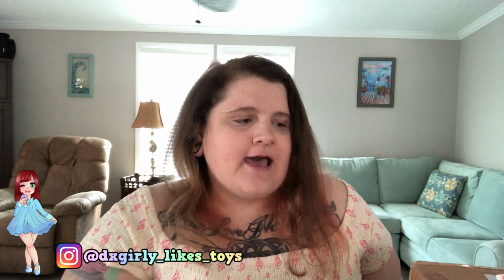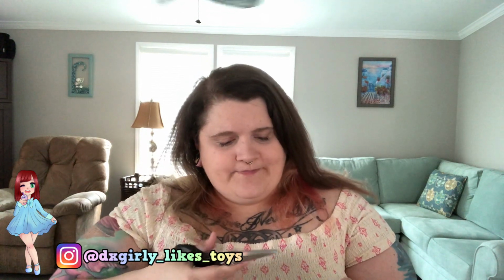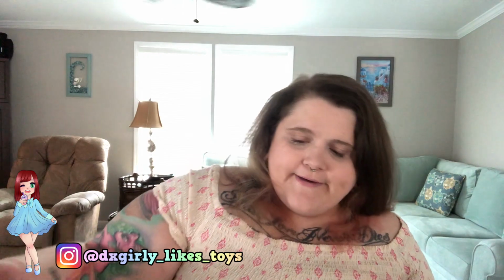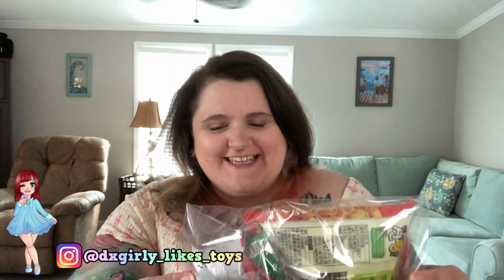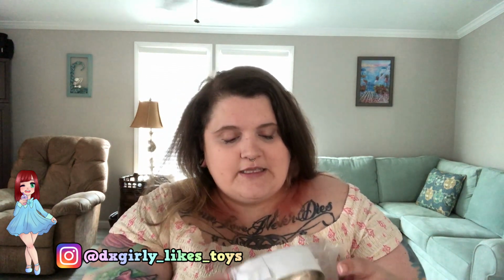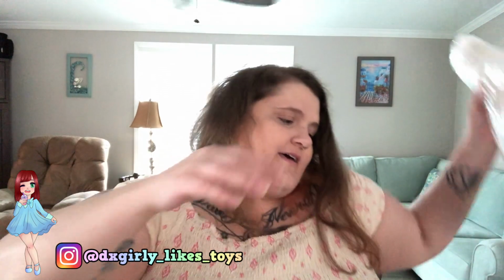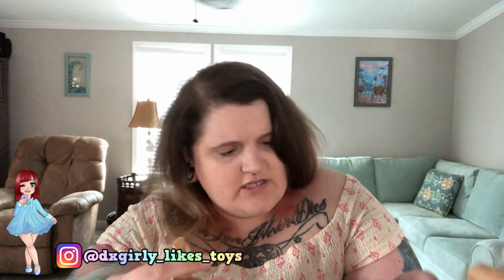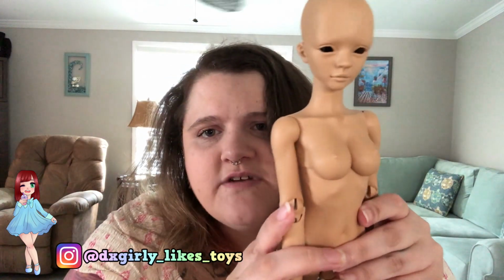Supia Doll Minisup Dorothy BJD Unboxing | dxgirly likes BJDs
Bonjour BJD Bitches!!

BJD's (ball-jointed dolls) are dolls made for an adult collectors and this channel is intended for a mature audience only.

My Etsy Shop, DxgirlyDesigns

As always, please excuse my excessive twitches/tics; I suffer from tardive dyskinesia as side effect of the medications that I'm on. I apologize if they bother you.

Like my plugs? They produce high quality, custom & made-to-order wood jewelry! Ordering with my code not only saves you some money, but earns me some store credit towards buying some new awesome plugs! And yes, they do ship internationally.

Get cash back just for shopping online. I've been using Ebates for over a year, and it's totally legit!